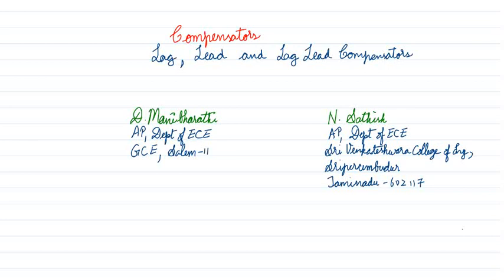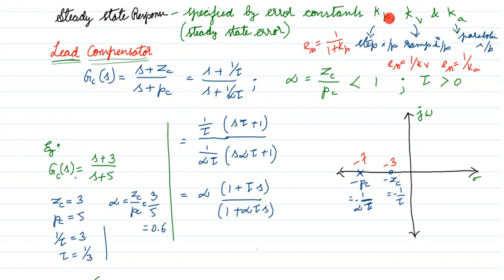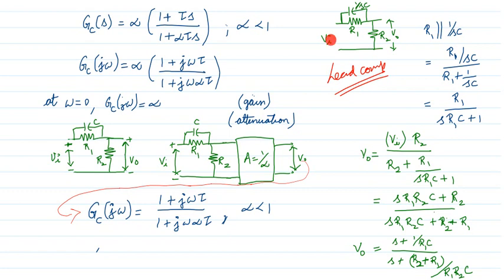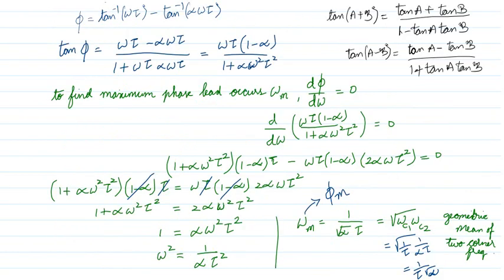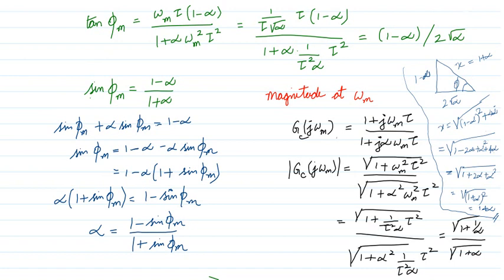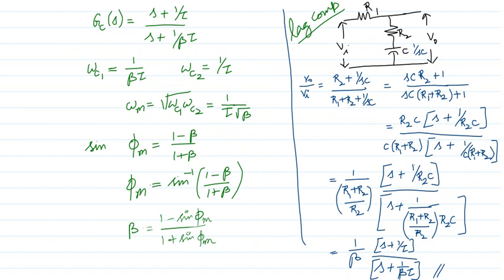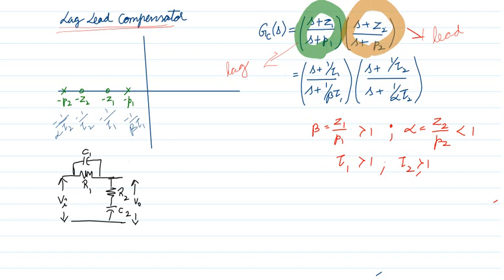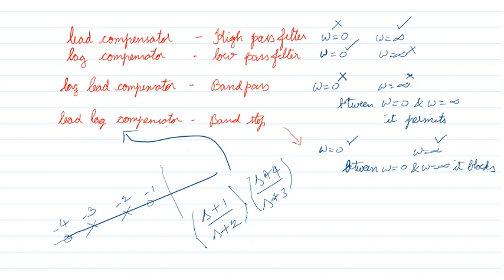Compensator - Lag,Lead and Lag Lead compensator -Part 1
This video explains the need for compensators. Types of compensators lag,lead and lag lead compensators. Its magnitude and phase response. Its pole zero plot.